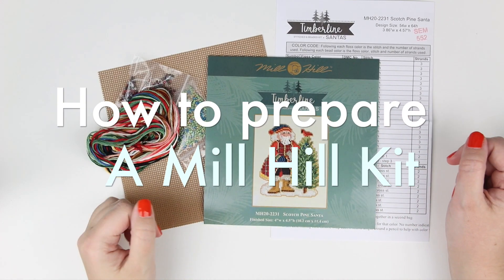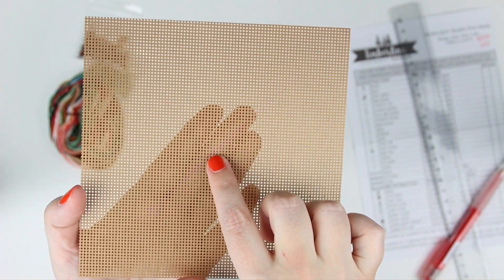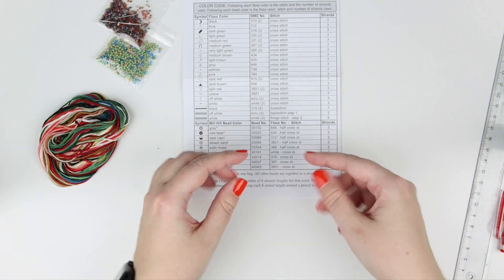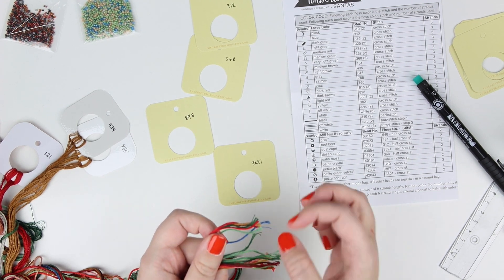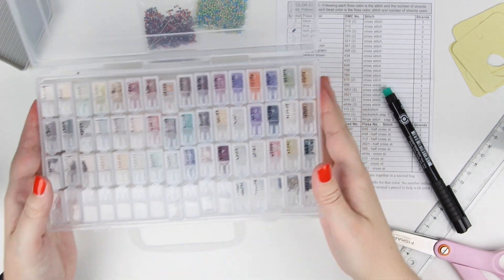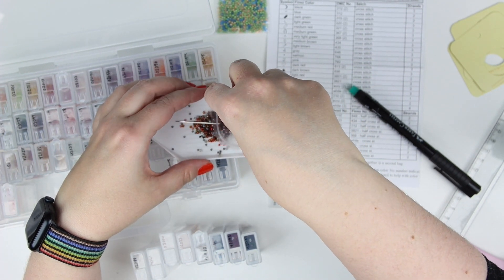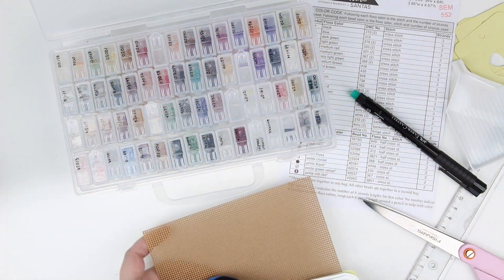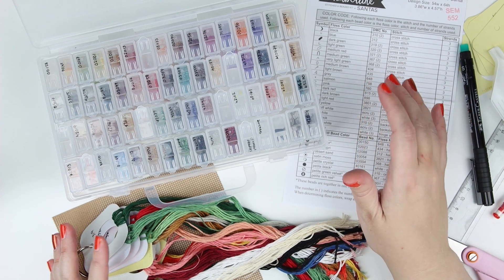Tutorial Tuesday: How to prepare a Mill Hill Kit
In todays video I will show you how I prepare my Mill Hill Kits before I stitch. This process makes my stitching go so much faster when I start on it as everything is ready and sorted.

Bead Storage

- Products used to produce videos -
Camera
- Canon 90D
Lights:
- Soft boxes
- Ring light
Editing Software:
Computer:
- Mac Book Air M1